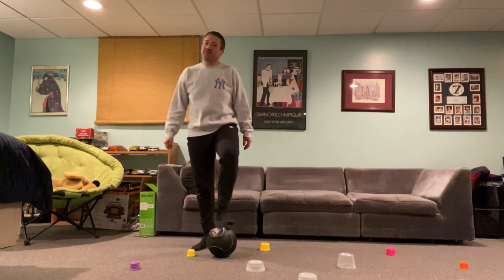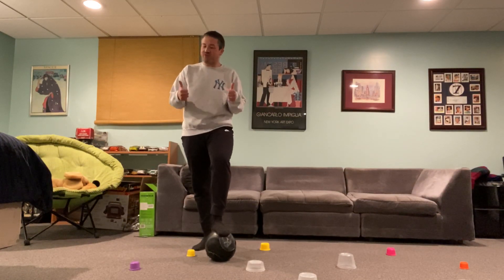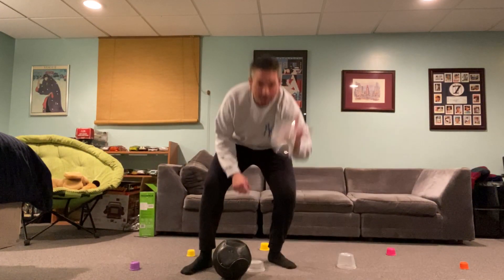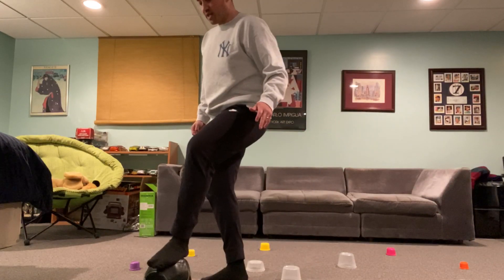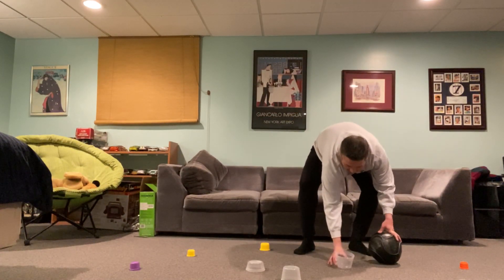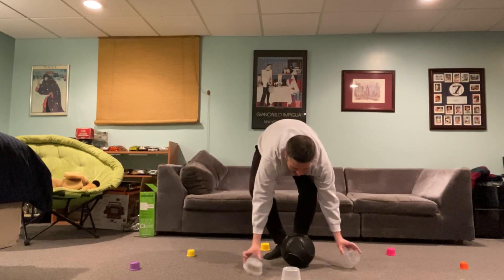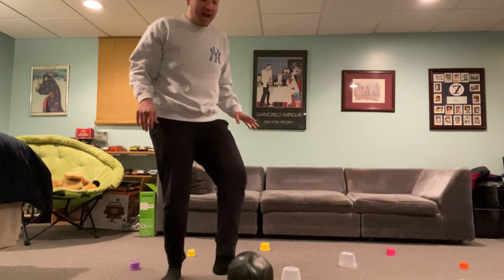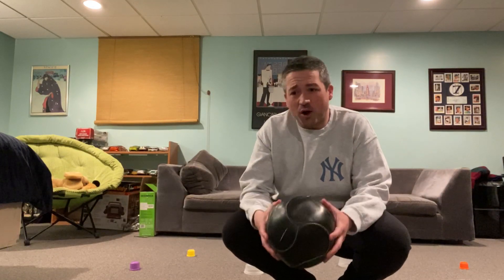Coach Zack 4/6/20